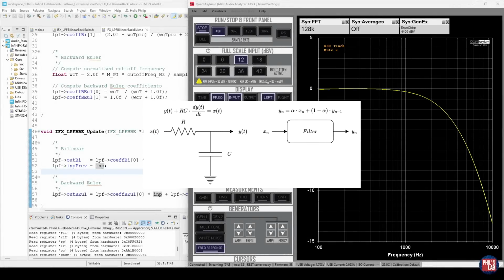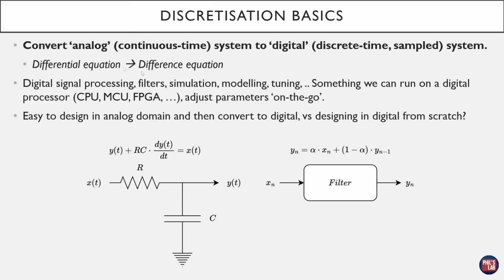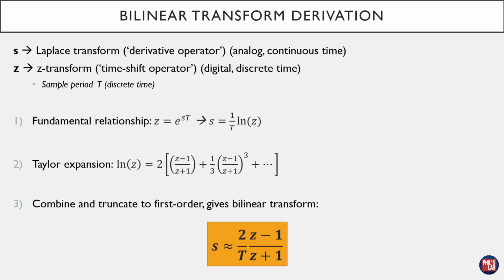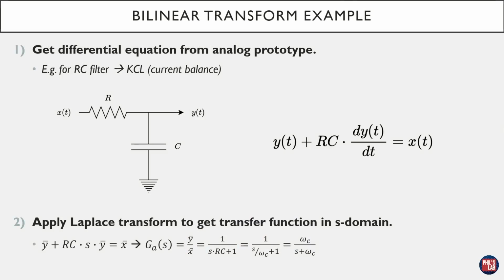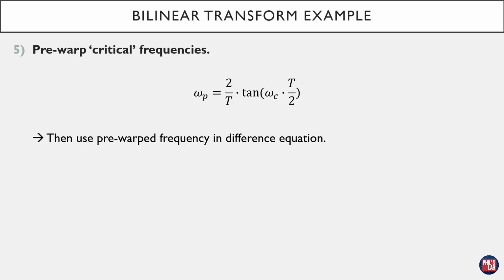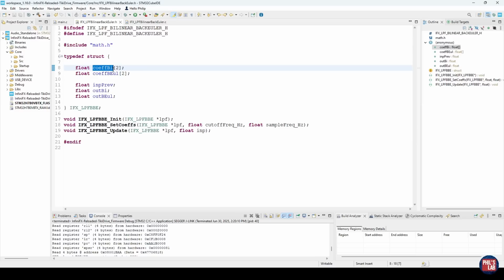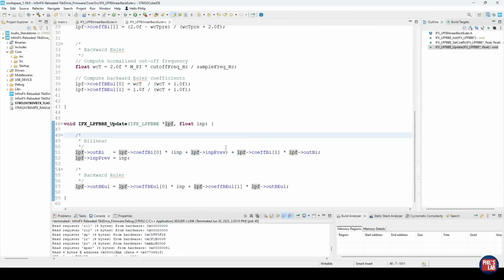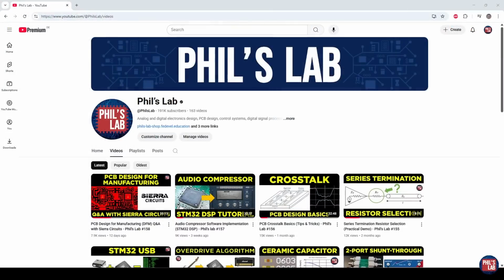Bilinear Transform IIR Filter Design (STM32 DSP) - Phil's Lab #159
Basics of discretisation of analog filter prototypes using the Bilinear (Tustin) transform for an STM32-based custom DSP hardware effects platform. Demonstration of derivation, frequency-warping, and software implementation in C.

[TIMESTAMPS]
00:00 Intro

01:34 JLCPCB (Ad)

02:38 Discretisation Basics
04:36 Discretisation Methods
06:19 Bilinear Transform Derivation
07:52 Stability
08:19 Frequency Warping
09:41 RC Low-Pass Filter Example
13:20 Bilinear vs Backward Euler vs Analog Prototype

15:38 Software Implementation (STM32)
21:17 Frequency Response Demo

22:51 Outro